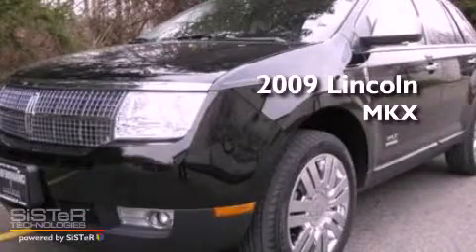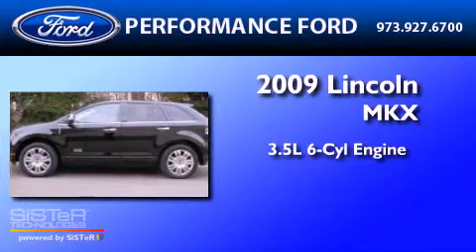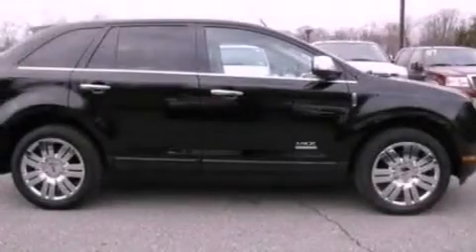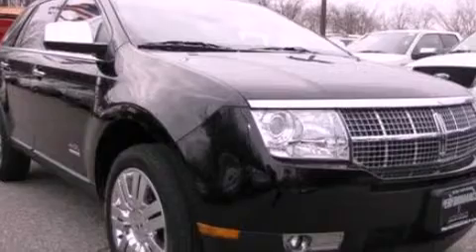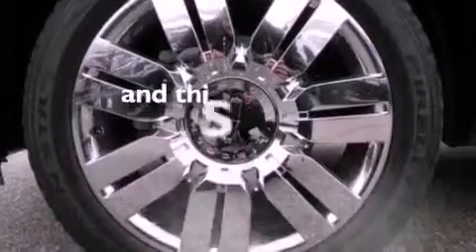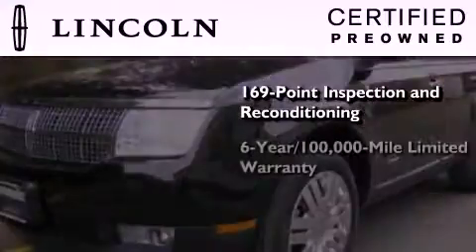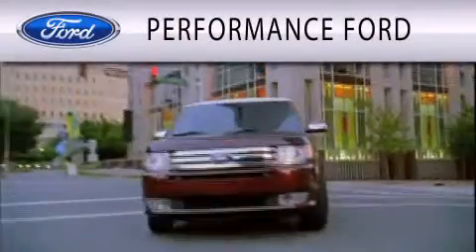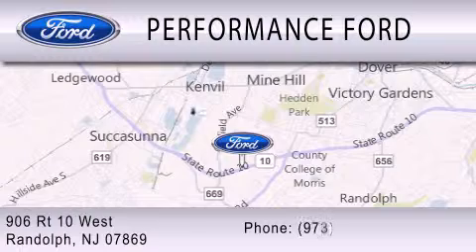Certified 2009 Lincoln MKX Randolph NJ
Year : 2009
 Make : Lincoln
 Model : MKX
 Engine : 3.5L V6 24V MPFI DOHC
 Trans . : 6-SPEED AUTOMATIC
 Exterior : BLACK
 Miles : 34,812